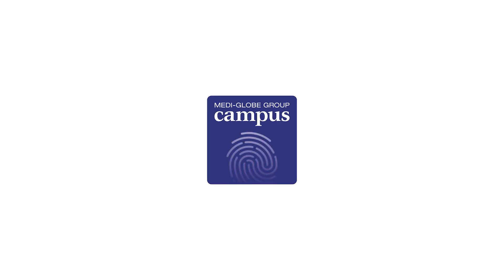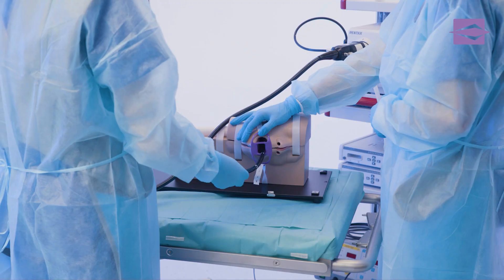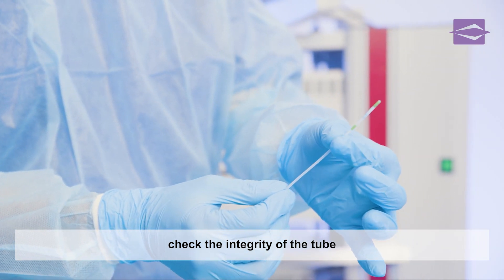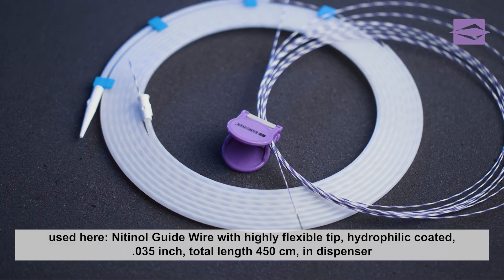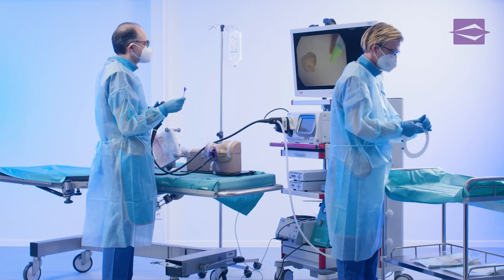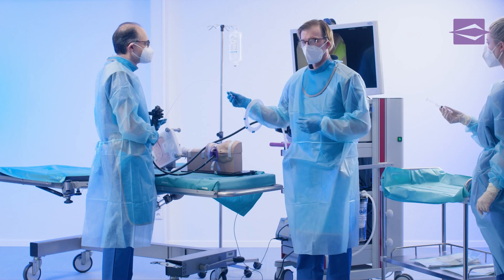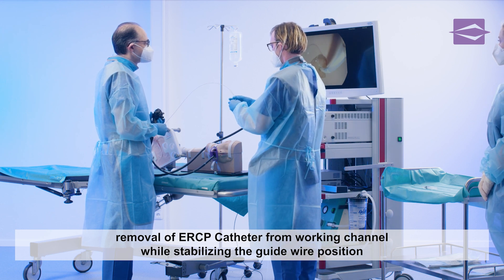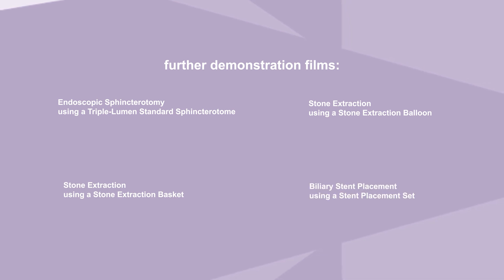ERCP - Probing and Cannulation using an ERCP Catheter - EndoFlex GmbH - EN